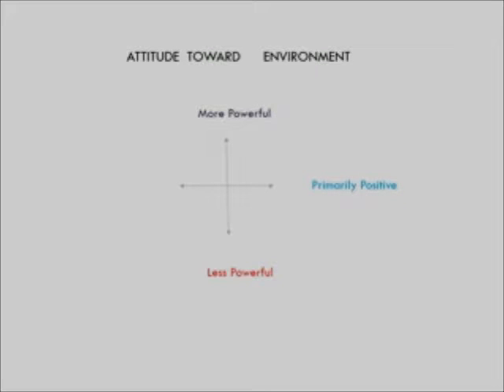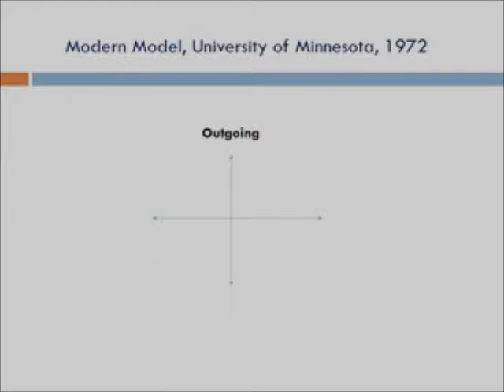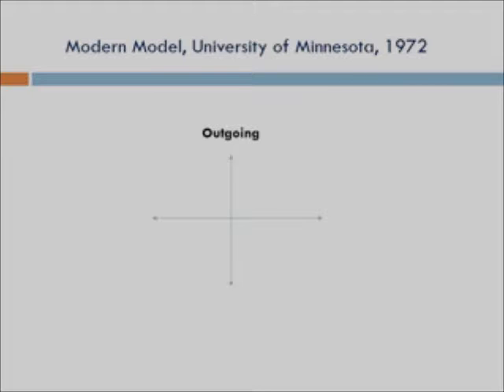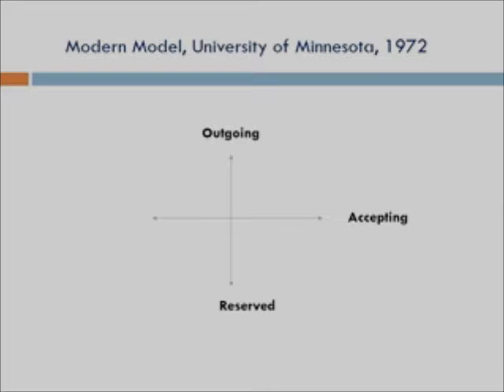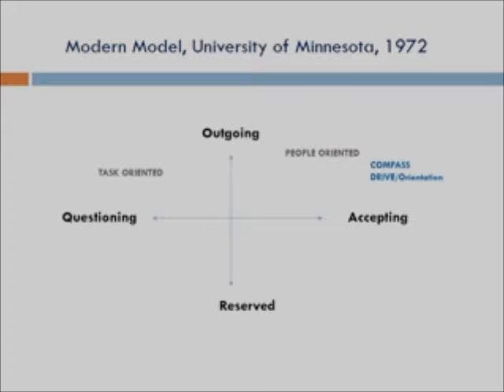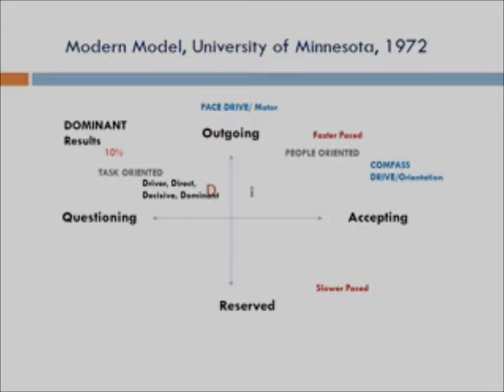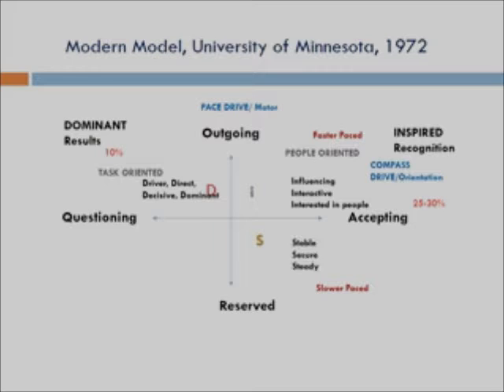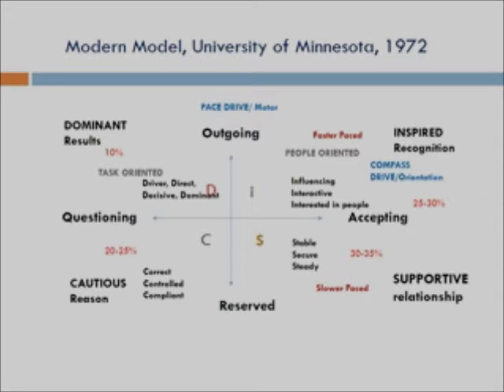HSPM 700 DISC Inventory Part II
HSPM 700